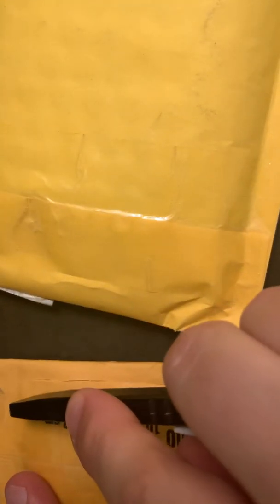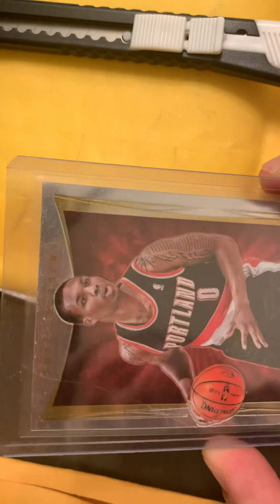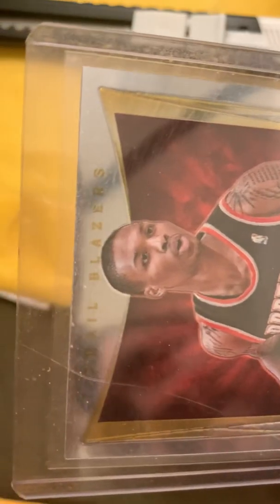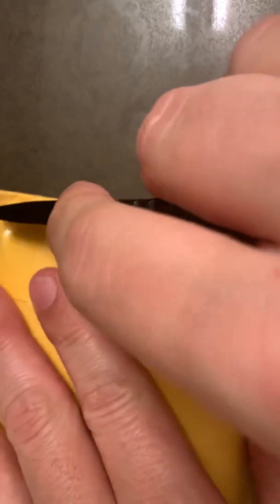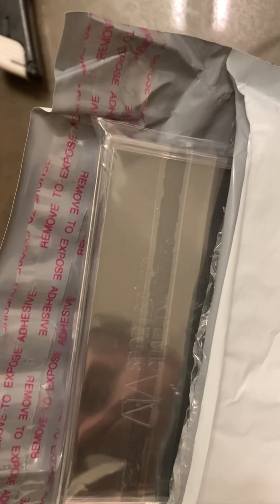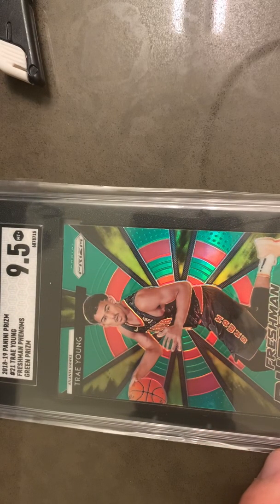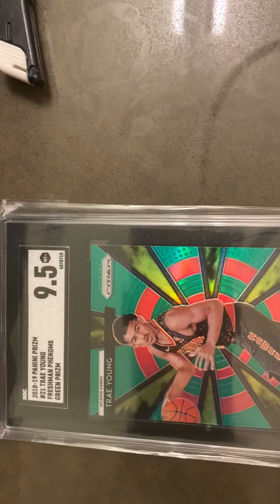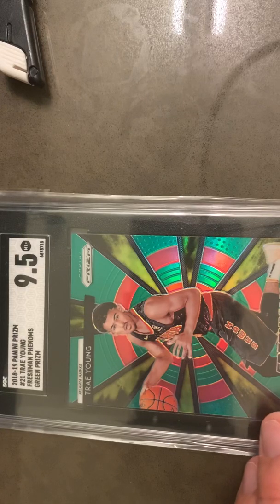Mail Day! 2 Under The Radar Basketball Sports Cards I’m Investing In